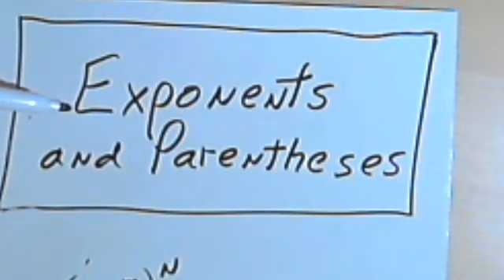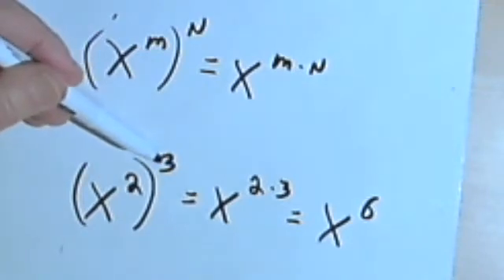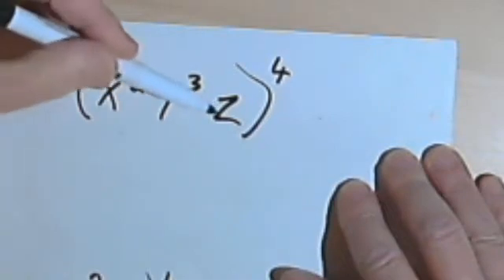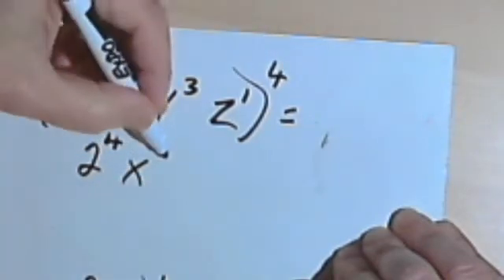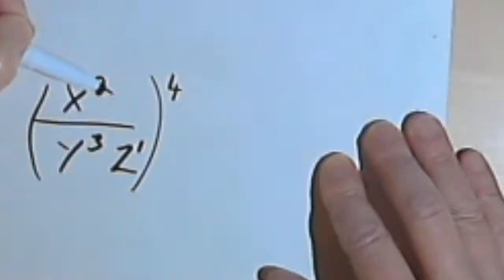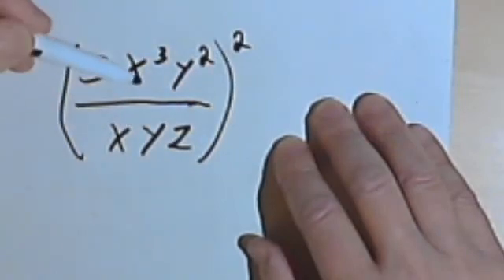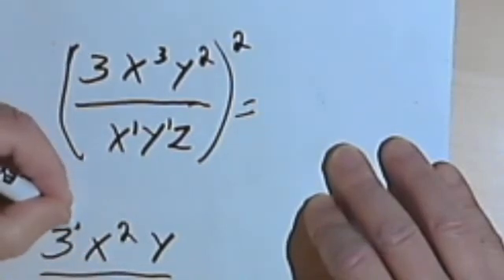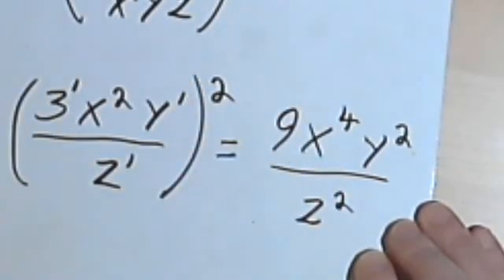Exponents and Parentheses worksheet - bc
Notes for the Exponents and Parentheses worksheet. This video is provided by the Learning Assistance Center of Howard Community College. For more math videos and exercises, go to HCCMathHelp.com